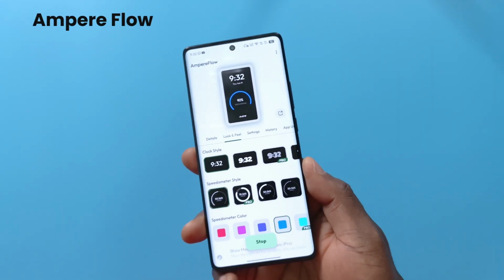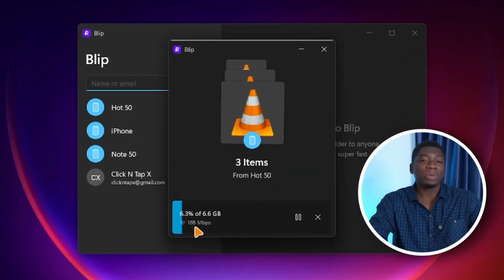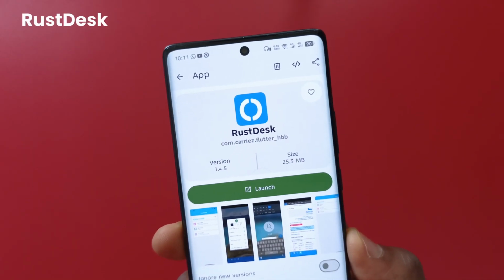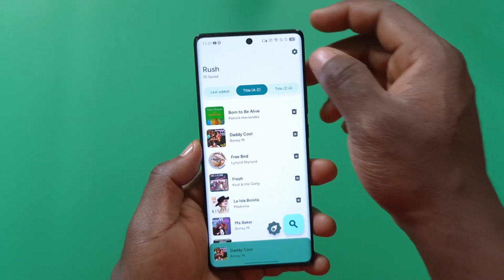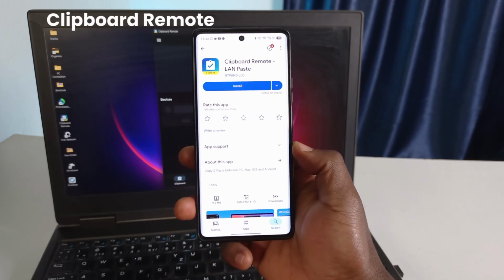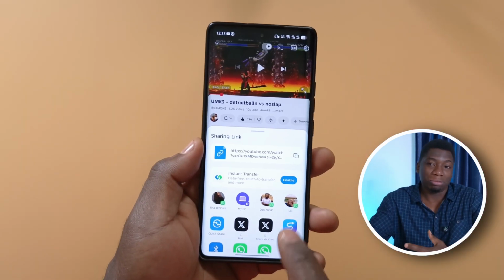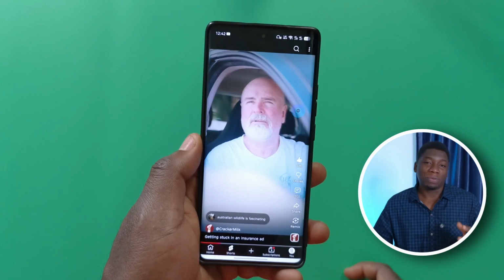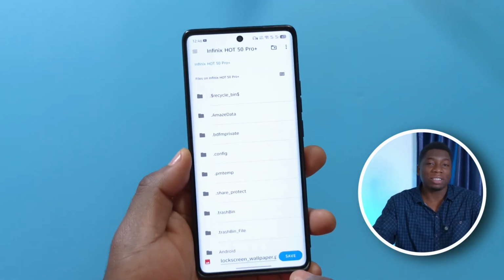Top 10 Android Apps that Will Make Your Phone Better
Here's a list of really useful Android apps you should try today

⏱️ TIMESTAMPS
Jump to any app you like 👇

0:00 – Ampere Flow
📺 Full Tutorial:

1:02 – Blip

2:09 – Sponge

2:48 – RustDesk

3:39 – Rush

4:54 – Bluetooth Camera Shutter

5:36 – Clipboard Remote

6:24 – Sidestep
📺 Full Tutorial:

7:29 – Screen Veil

9:04 – Wallpaper Export